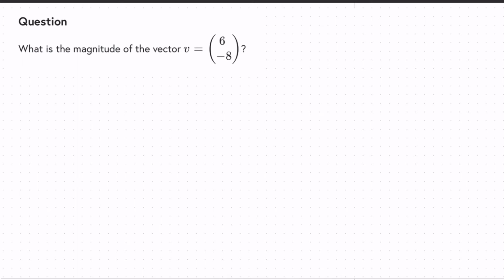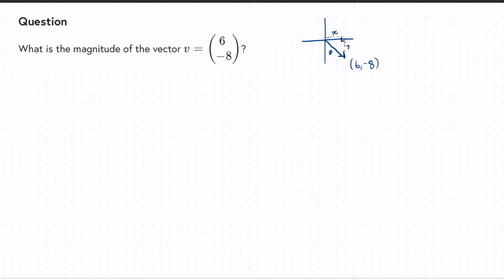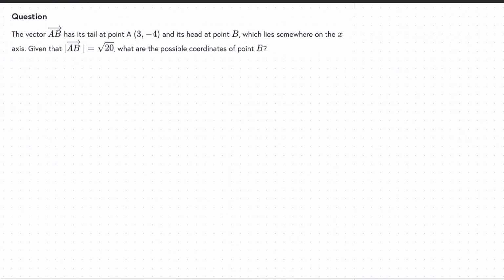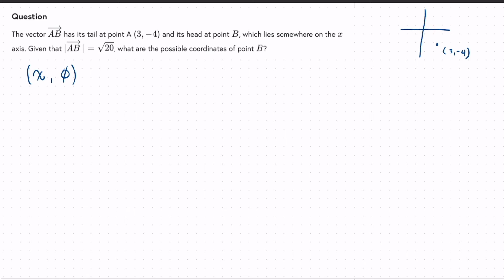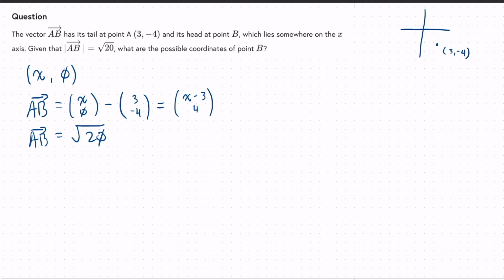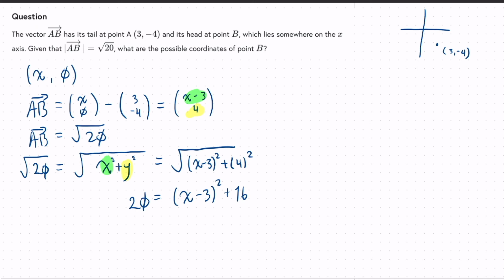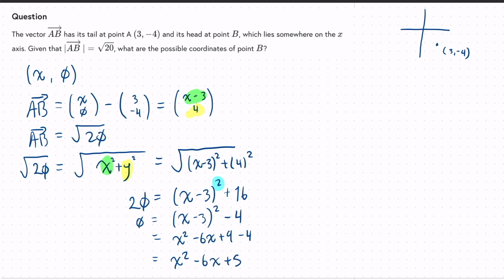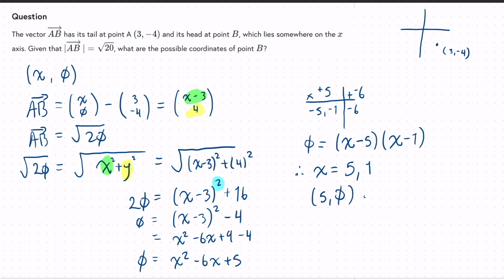Calculating the magnitude of a vector | GCSE & IGCSE Maths | AQA, Edexcel, CIE, OCR and O Levels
(I/GCSE) Calculating the magnitude of a vector is easy when there are video lessons to help you learn!

Produced by quicksense.org, this video of calculating the magnitude of a vector is part of a bigger series covering every single learning objective.